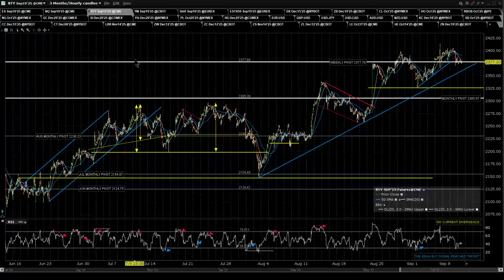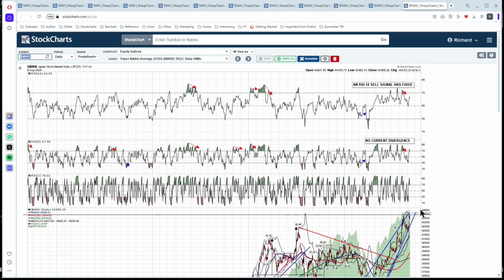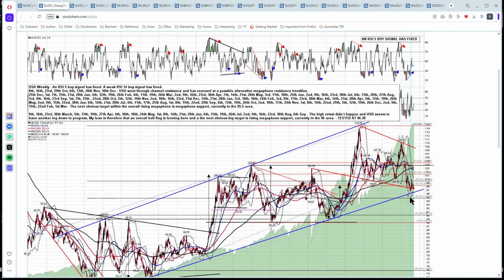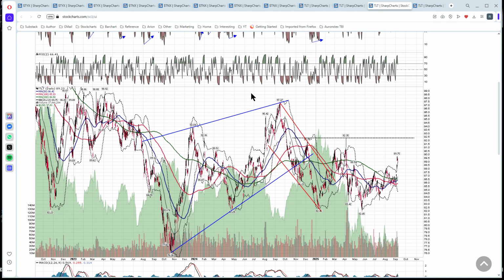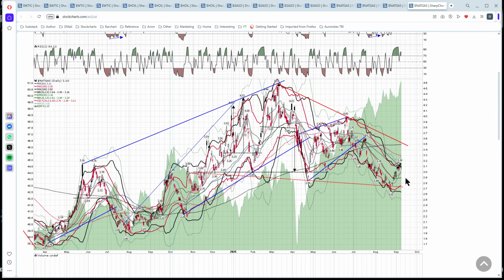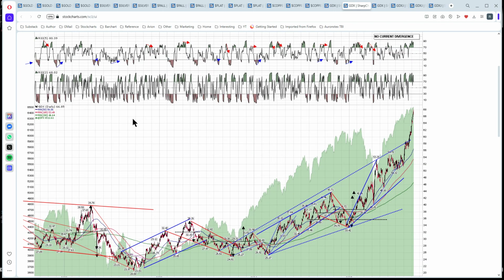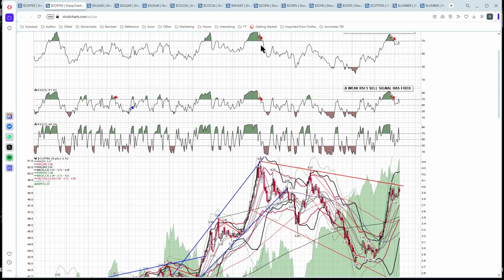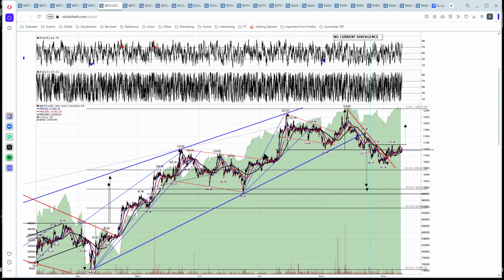2025 09 10 CTM The Bigger Picture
10th September 2025
- Multi-timeframe review of equity indices, USD, bonds, energies, metals and other commodities.